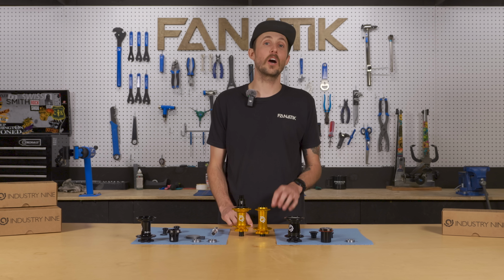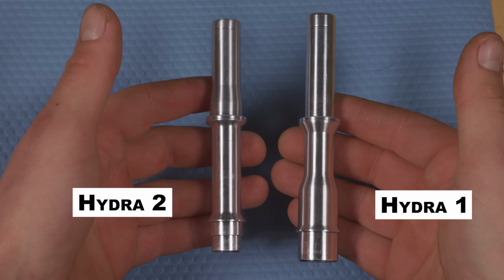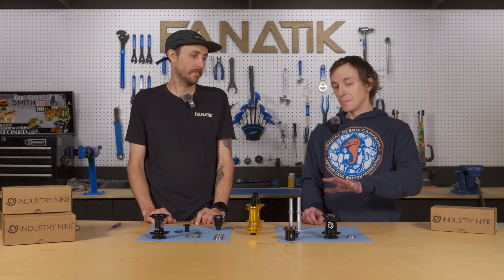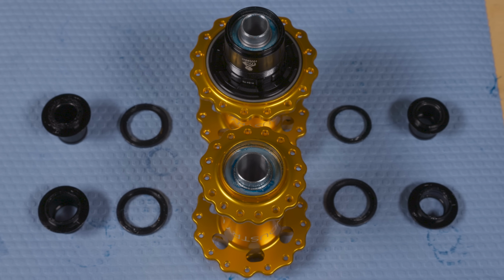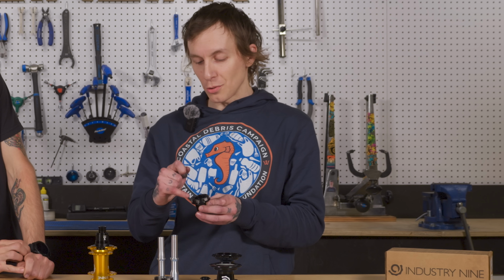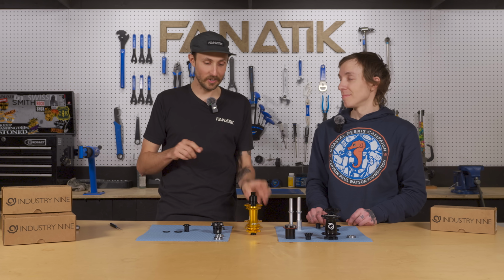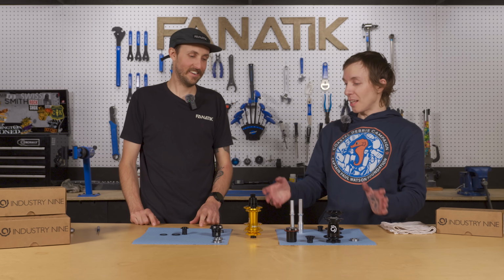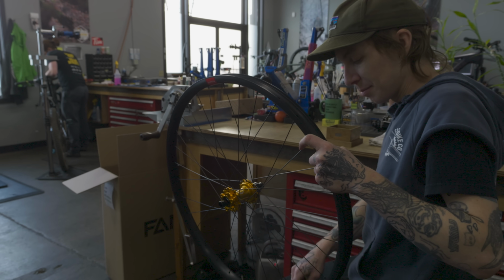First Look at Industry Nine's New Hydra 2 Hub!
After analyzing data from over 100,000+ Hydra hubs, Industry Nine has made several updates to the latest Hydra 2, increasing its durability and performance. The updated axle is 65% thicker to better dissipate stress, while larger 6903 bearings and an updated seal combine to provide less drag and increased bearing life. Updated pawl pockets and a stronger drive ring are capable of handling higher torque, offering reliable engagement, making this hub ideal for demanding riders and e-bikes.

Follow along as Rich and Joey take a deep dive into comparing and reviewing the differences between the original Industry Nine Hydra hubs to the new and updated Hydra 2.

0:00 Intro
1:02 Updated Axle
2:20 Larger Bearings
3:50 Updated Seals
5:05 Freehub body
7:03 Lets talk engagment
7:54 New hub flange
8:32 Wrap it up!

From our humble beginnings in a car garage, Fanatik is now an award-winning brick-and-mortar bike shop in Bellingham, WA, with a world-renowned online presence. We are dedicated to providing the best products and service for you and your bike, and educating you along the way.

Custom Is Our Specialty
We believe everyone should be able to ride the bike of their dreams and we love helping customers piece together their dream bike. Our online Custom Bike Builder makes it easier than ever to piece your new bike together, step-by-step. We only sell parts from the best brands out there, and keep a cultivated selection of brands and components so you know that you’re getting the best in mountain biking.